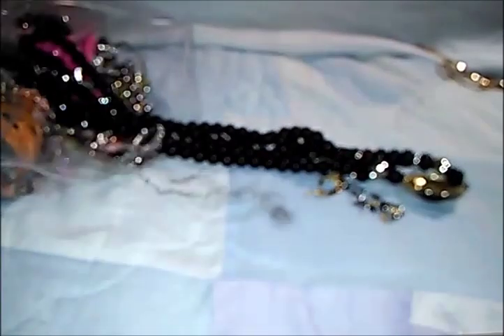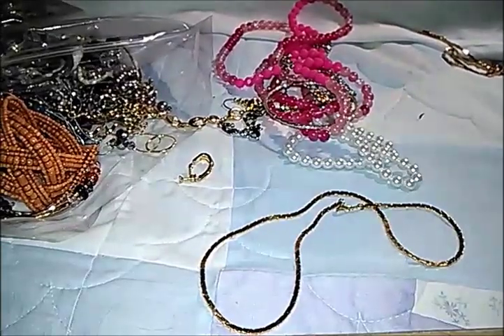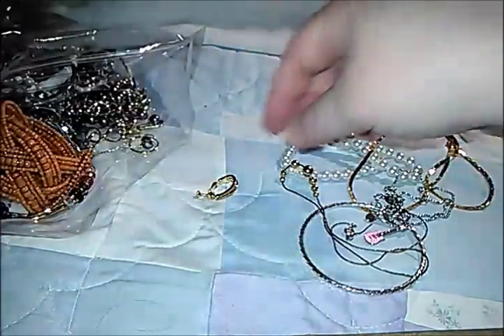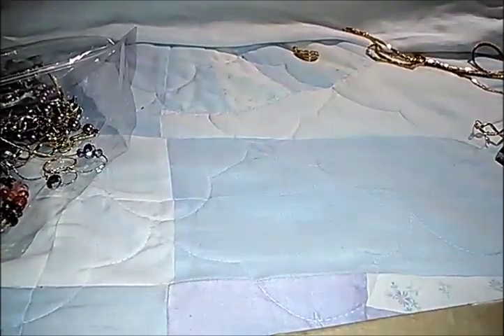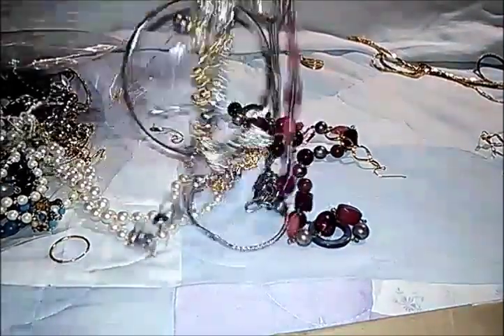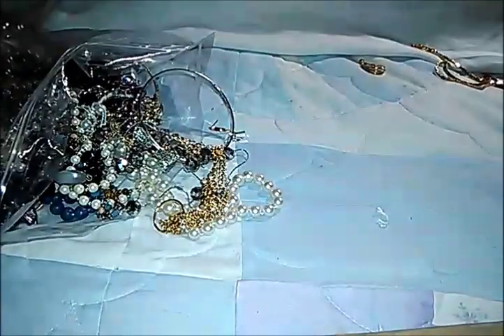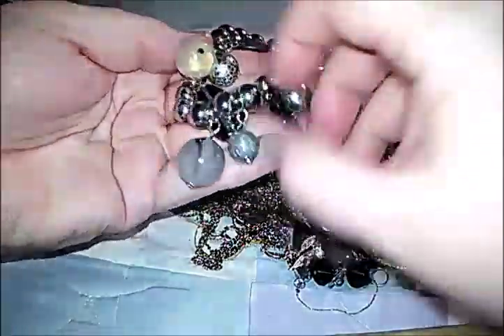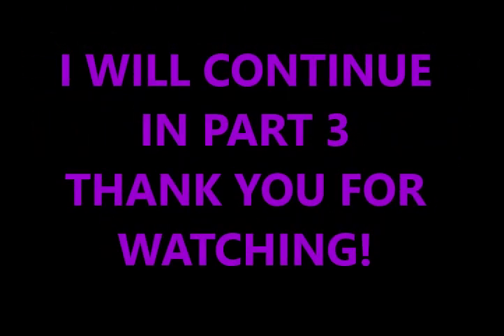OOPS I DID IT AGAIN! PART II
Please check out my Etsy jewelry store I am posting new listings frequently.

If you would like to purchase my first t-shirt I designed for Merch by Amazon please Lo

Hi! I love Brandless and I think you will too. Get $6 off your first order of $39 or more! Shop 400+ better-for-you-everyday essentials like organic snacks and tree free bath tissue delivered right to your doorstep. Plus they donate a meal to Feeding America for every purchase.